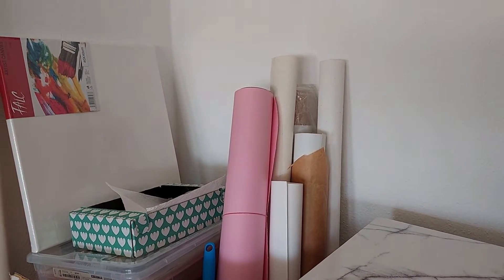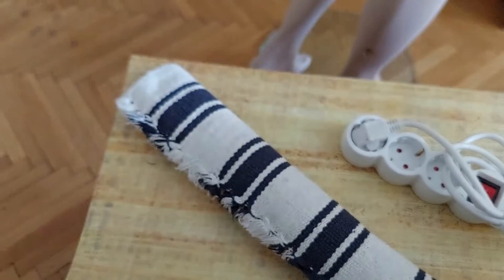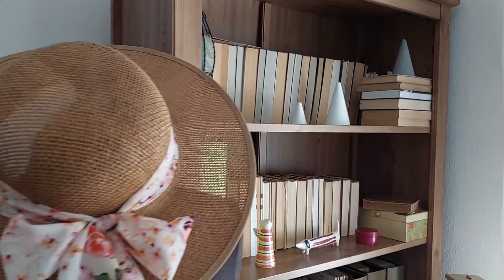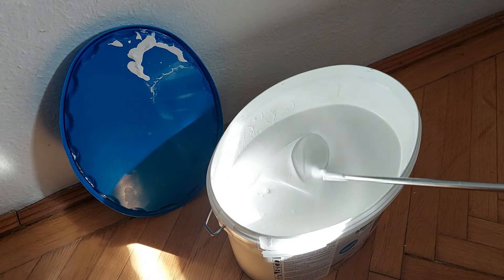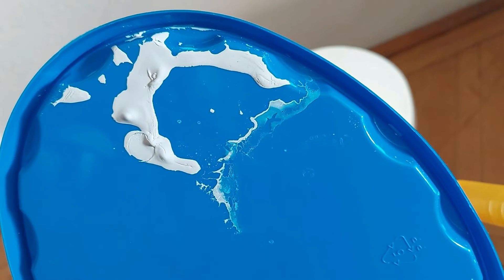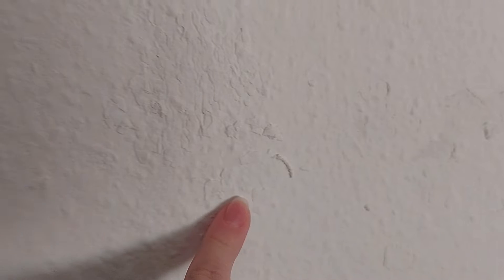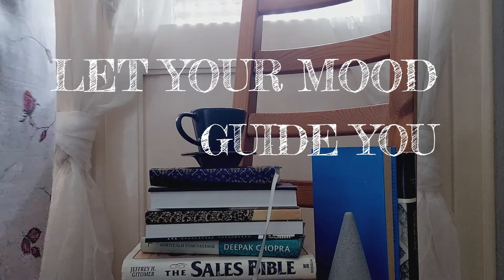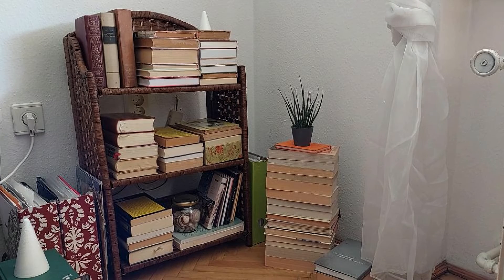How to Follow Your MOOD when you are living in SMALL FLAT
CLEANING STORIES
// cleaning and organizing diary